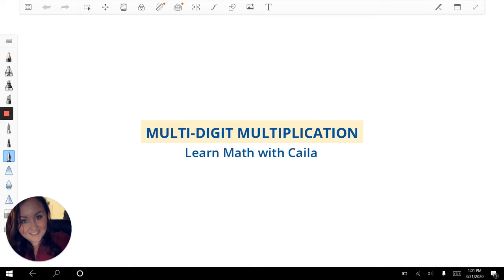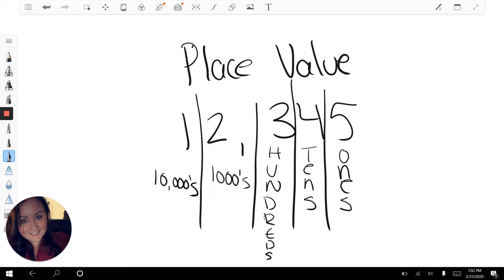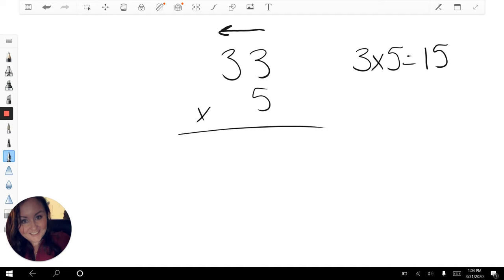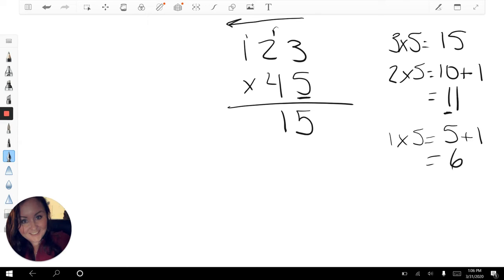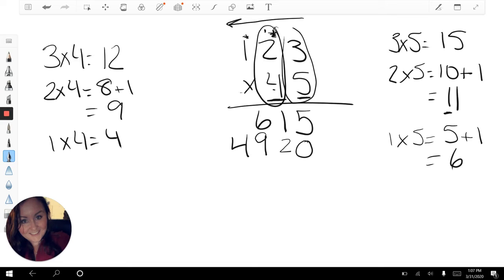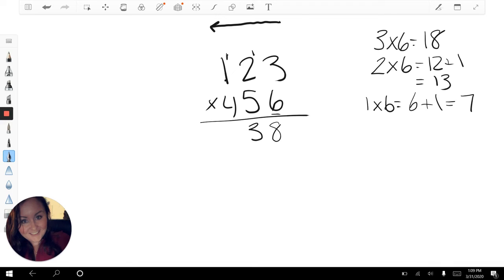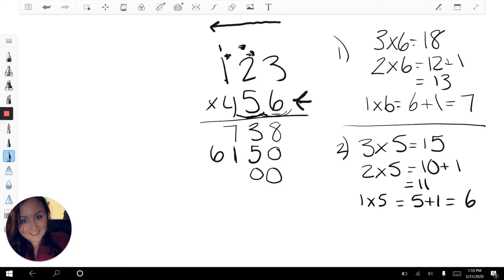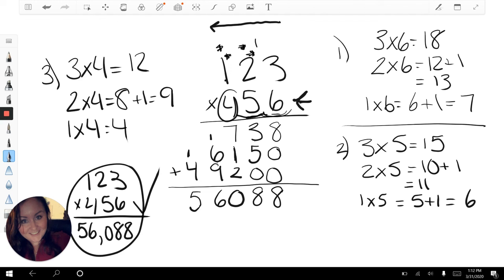Multi Digit Multiplication with Caila! | CLA Video Math Lesson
Join Caila from CLA | Community Learning Alternatives as she takes us step-by-step through a lesson on multiplying large, multi-digit numbers.